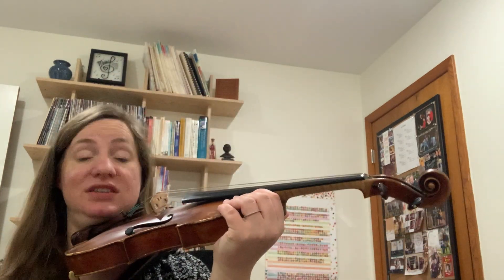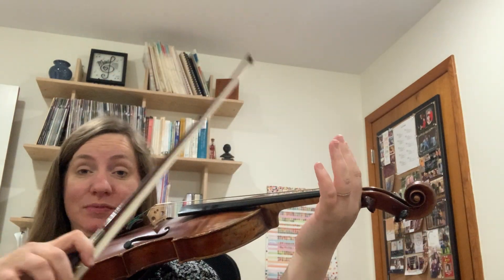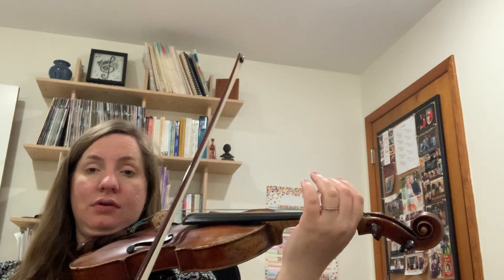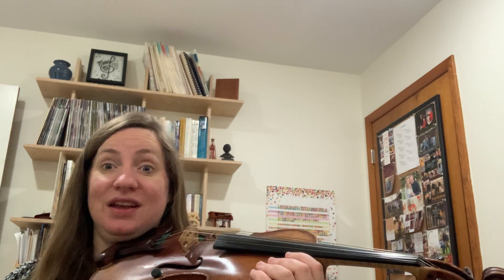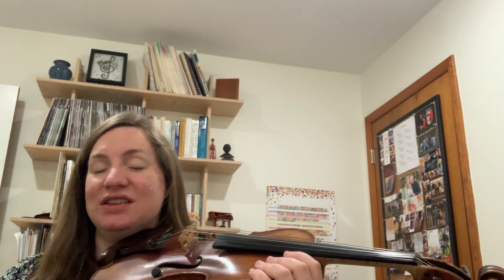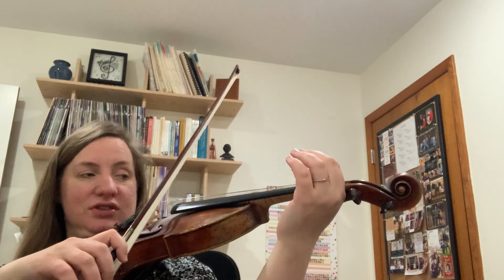Song of the Wind - Step 2